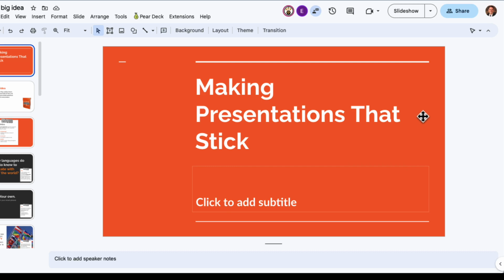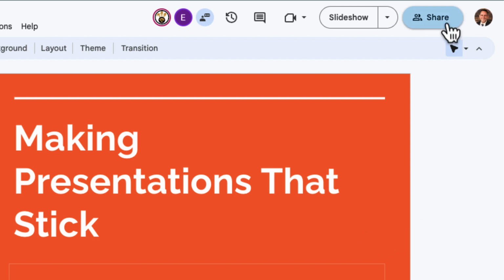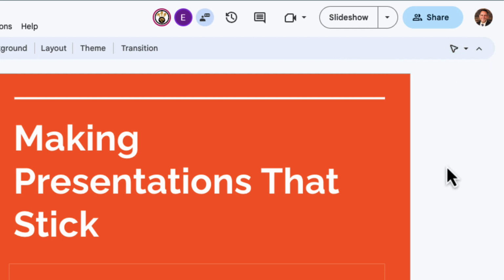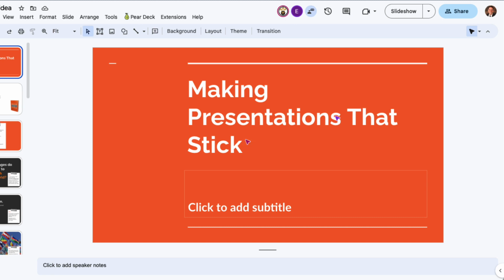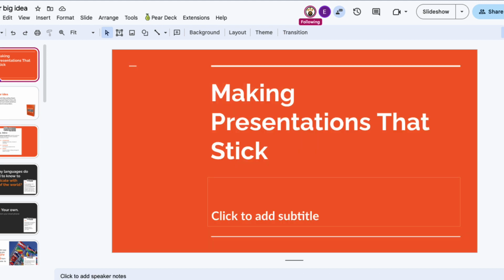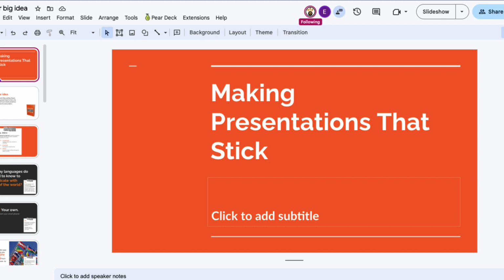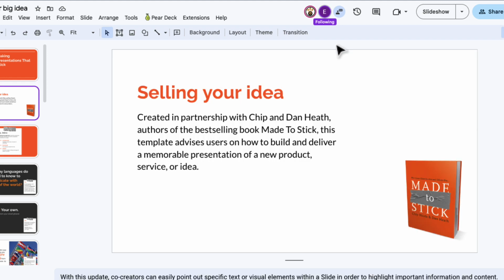How to Use Live Pointers and Following in Google Slides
This video provides you with a brief understanding on how to activate and use Google Slides Live Pointers as well as how to follow a collaborator in a presentation.